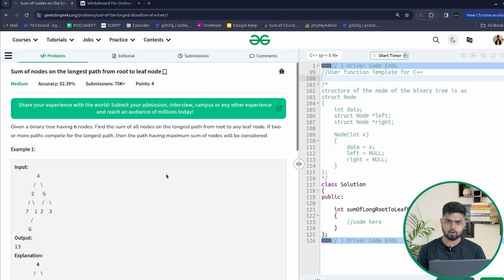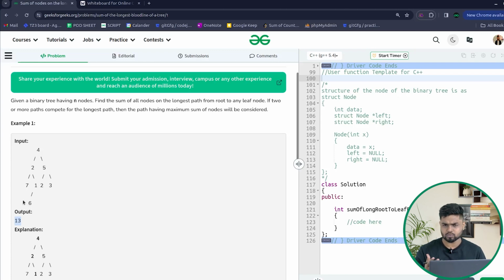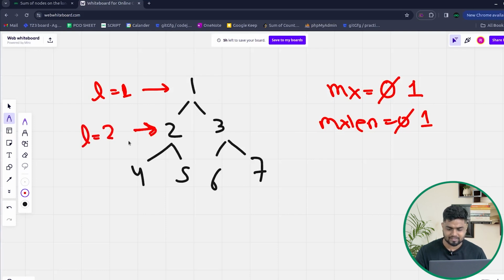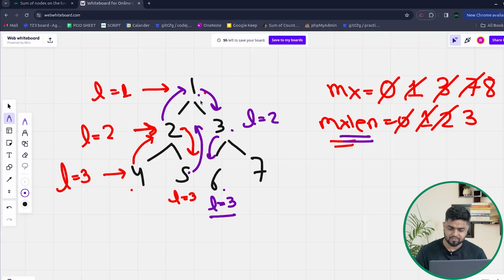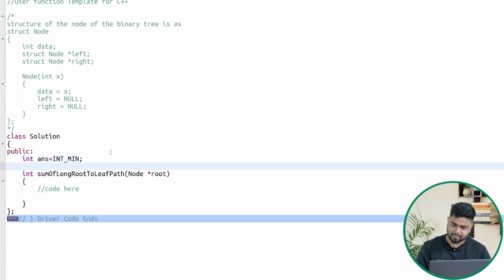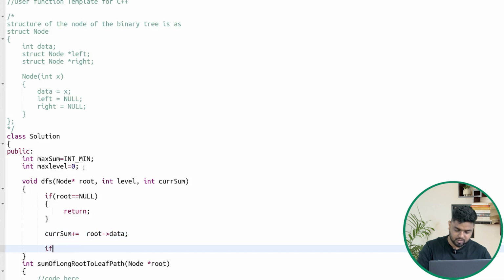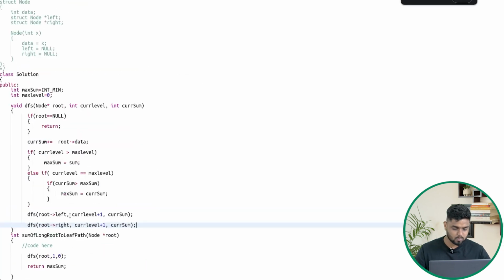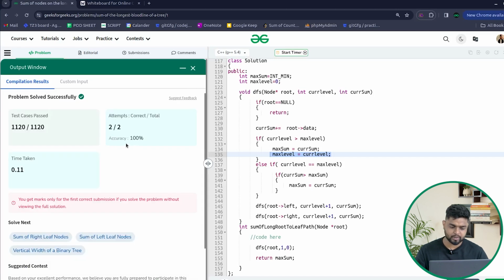POTD- 20/03/2024 | Sum of nodes on the longest path from root to leaf node | Problem of the Day |GFG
So come along and solve the GFG POTD of 20th March 2024 with us!